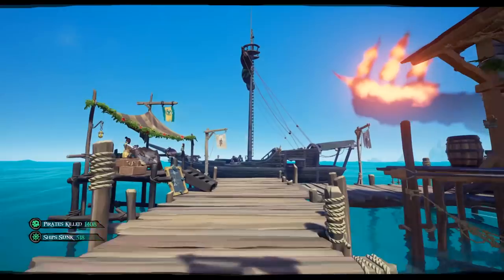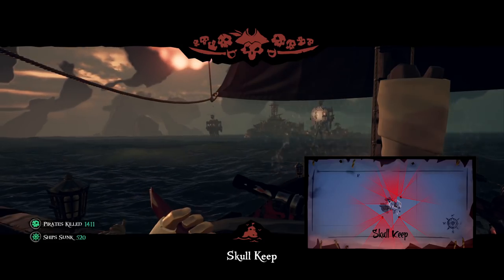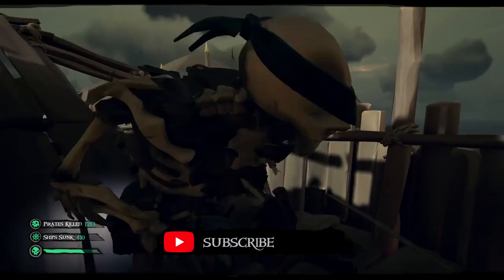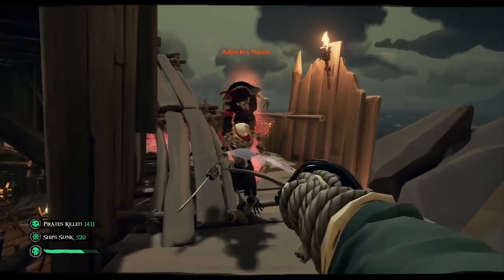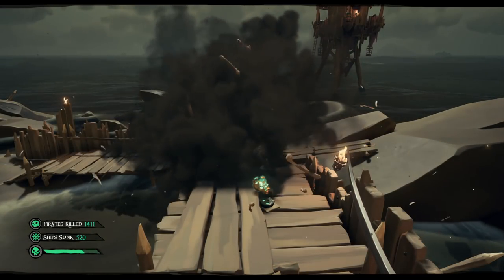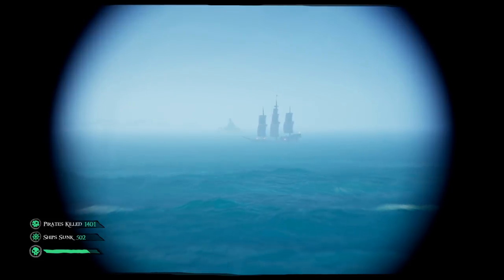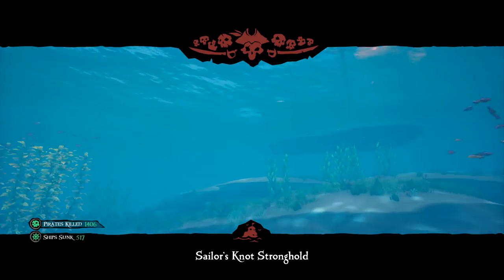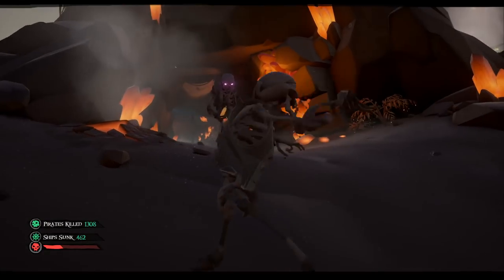Sea of Thieves How to Solo the Skeleton Fort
UPDATE: Rare has reverted the clouds back to the original white cloud with green eyes.  The fort details have not changed

Today in Sea of Thieves were going to learn how to solo the Skeleton Fort.  This is a complete guide full of tips, tricks, defense and offense.  Its action packed so be sure to check it out.
The high resolution skeleton fort cannon coverage image can be found

ESRB Rating: T
This video is intended for audiences ages 13 and up.  It may contain violence, crude humor, suggested themes and/or infrequent use of strong language.  Parental discretion is advised.